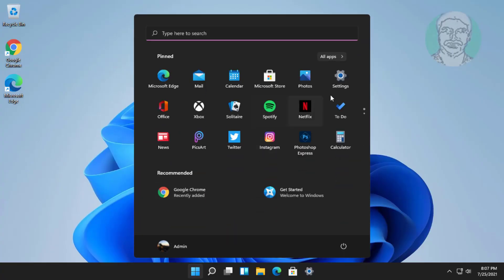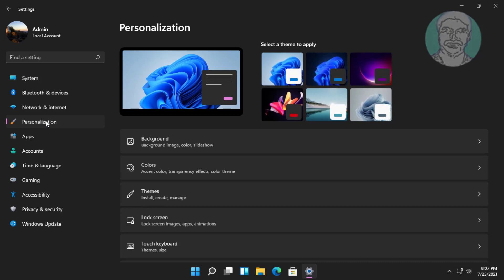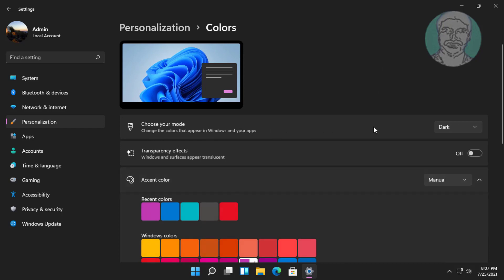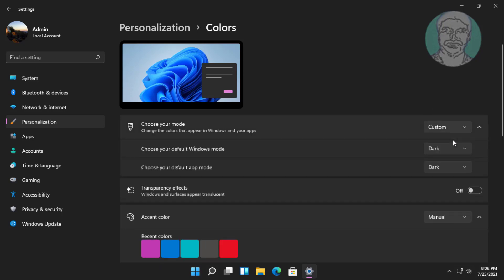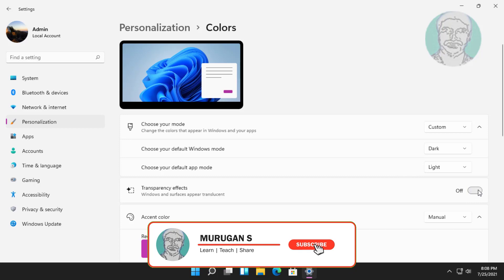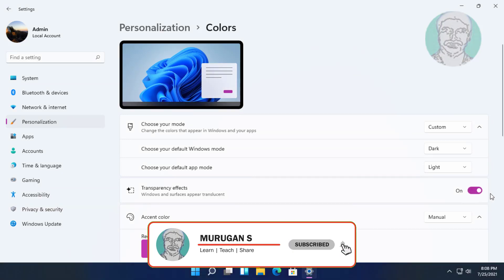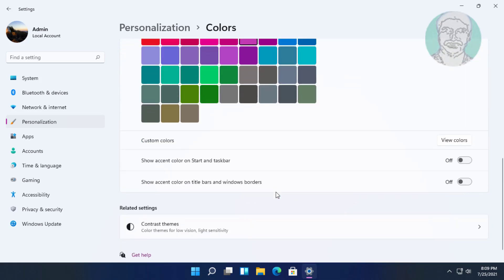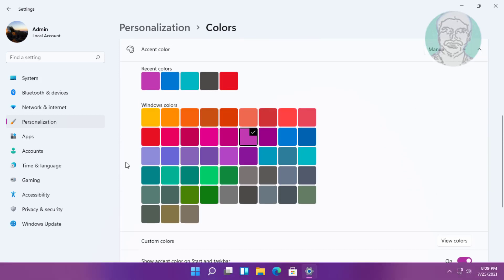How To Change Windows 11 Taskbar Color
This Tutorial Helps to How To Change Windows 11 Taskbar Color